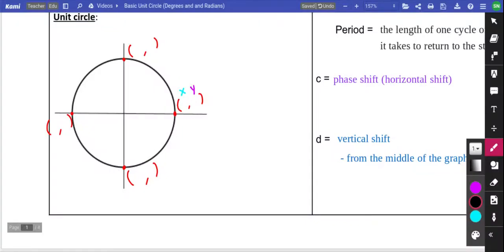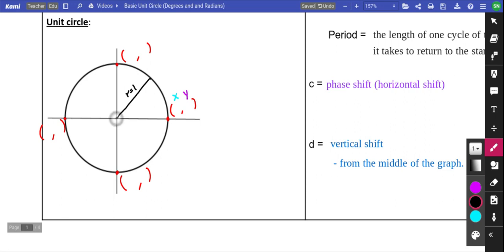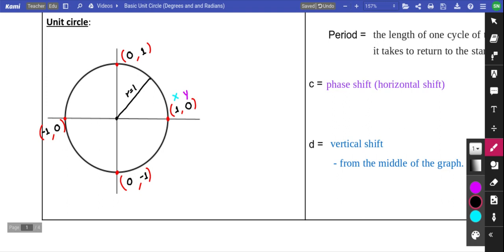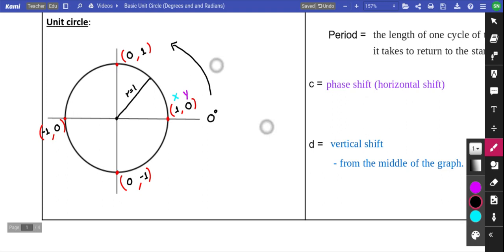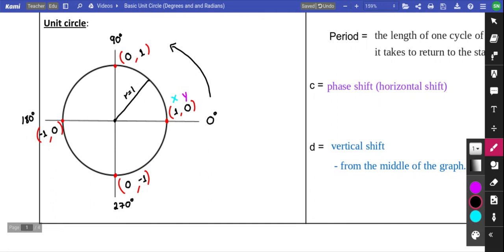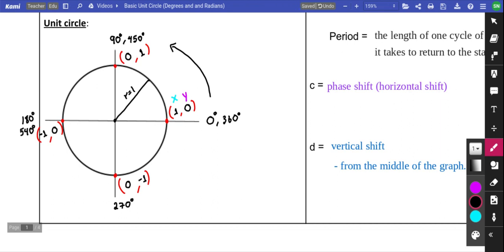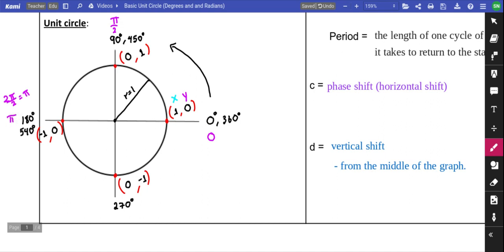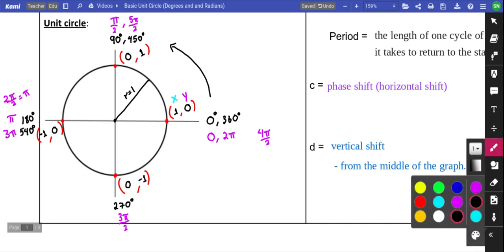Basic Unit Circle Degrees and and Radians 1